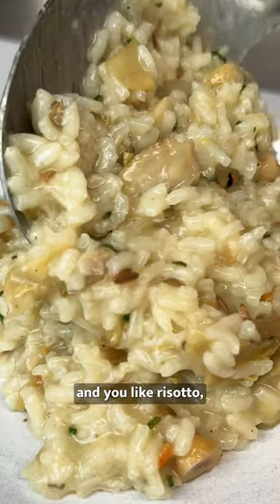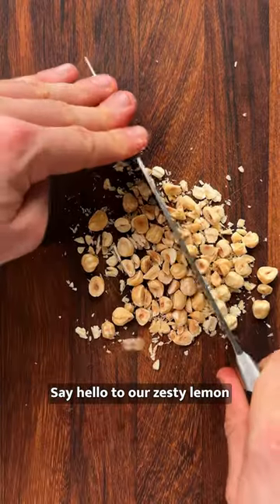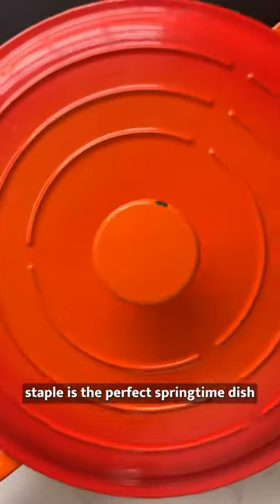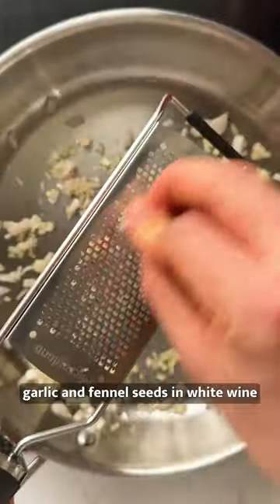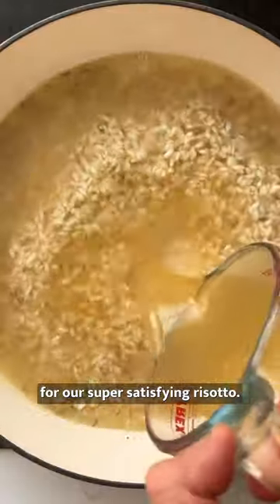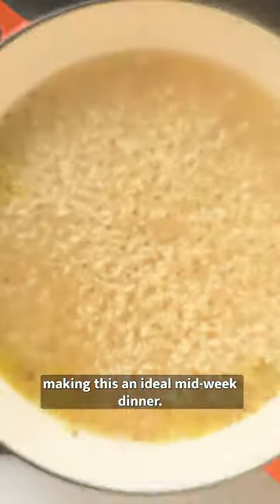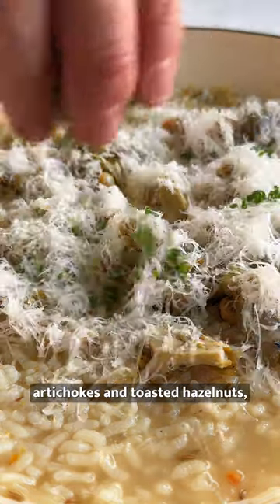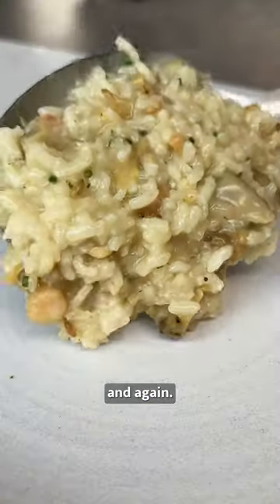LEMON AND ARTICHOKE RISOTTO 🍋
If you have a taste for citrus and you like risotto, you’re definitely going to have to give this a try. Our Zesty Lemon and Artichoke risotto is a zippy twist on an Italian staple and the perfect springtime dish to lift your spirits.

INGREDIENTS
200g risotto rice
600ml vegetable stock
2 tbsp olive oil
1/2 onion
1 garlic clove
1 tsp fennel seeds
125ml white wine
1x 175g pack chargrilled artichokes
30g hazelnuts
2 small lemons
60g rocket
30g plant-based parmesan
small bunch of chives

METHOD
Tip the rice and 300ml of the stock into the hot saucepan • Cover and cook for 5 minutes • Pour 1 tablespoon of the olive oil into the hot frying pan • Finely chop the onion or shallot and add it to the pan along with a big pinch of salt • Fry for 2 minutes • Peel and grate the garlic directly into the pan • Scatter in the fennel seeds then pour in the wine and bring to the boil • Tip the contents of the frying pan into the risotto pan • Pour in the rest of the stock • Give everything a good stir, put the lid back on and reduce the heat to medium • Cook for 8-9 minutes

Meanwhile, roughly chop any chunky artichokes • Tip them, along with their oil, into the frying pan • Chop the hazelnuts and add them to the pan • Fry over a medium heat for about 3 minutes • Zest one of the lemons over the top

Tip the rocket into a large salad bowl • Halve the zested lemon and squeeze the juice over the leaves • Add the remaining tablespoon of olive oil and a big pinch of salt and pepper and toss

Remove the lid and stir the risotto continuously for 1 minute, then halve the second lemon and squeeze over the juice • Grate in the plant-based parmesan, if using, and season to taste • If the rice is still firm, cook for a further 1 minute

Spoon the risotto into bowls and top with the artichoke and hazelnut mixture • Slice the chives and scatter them over the top